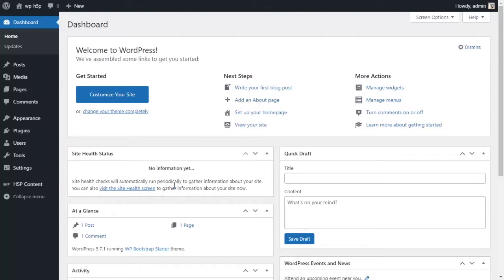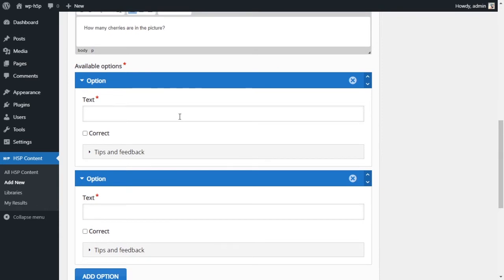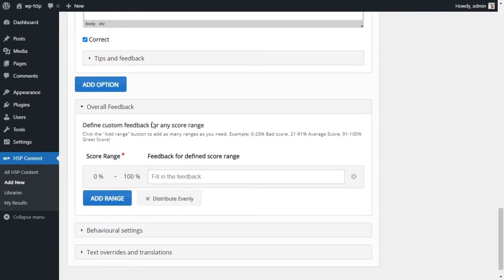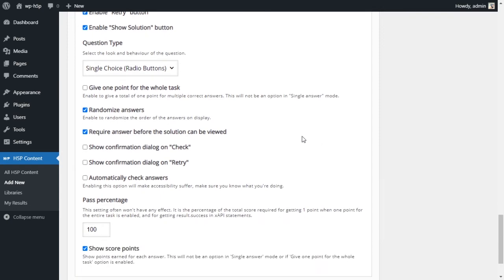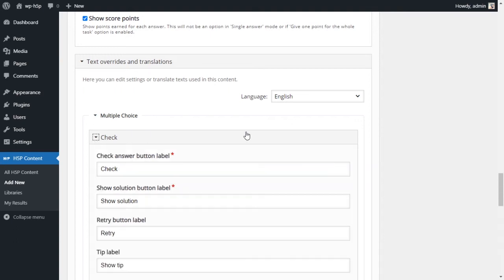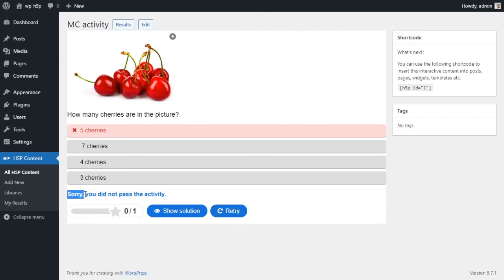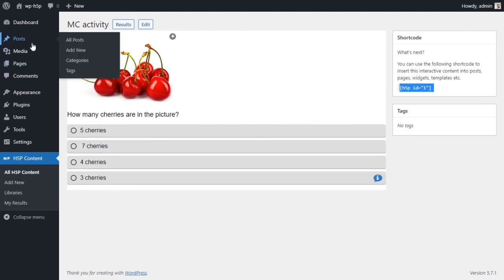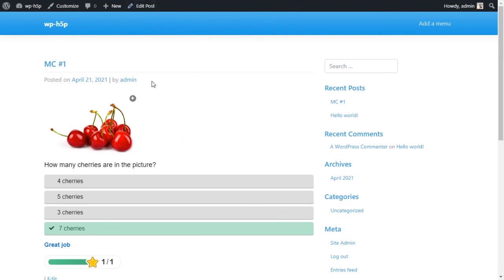#2 Interactive student activities - H5P Creating a Multiple Choice Activity (WP) Tutorial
Creating a multiple choice activity using h5p. This video tutorial goes through detailed explanation of the settings.
Timestamps:
0:00 - Add Multiple choice Module
0:45 - Adding an image to question
2:13 - Creating the question
6:22 - Overall feedback option
8:16 - Behavioral Settings
12:00 - Text overrides and transitions
13:37 - Display Options
15:05 - Preview activity
18:36 - Displaying activity on WP post